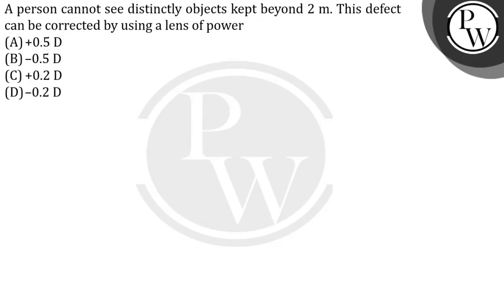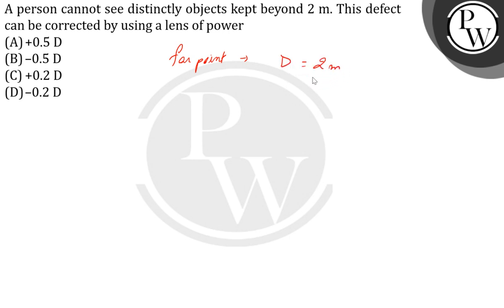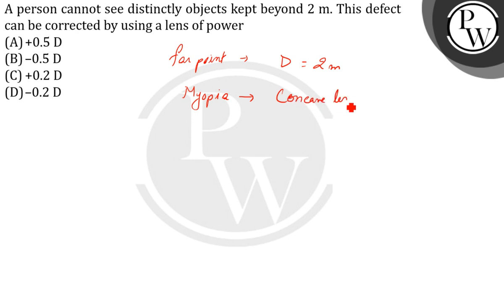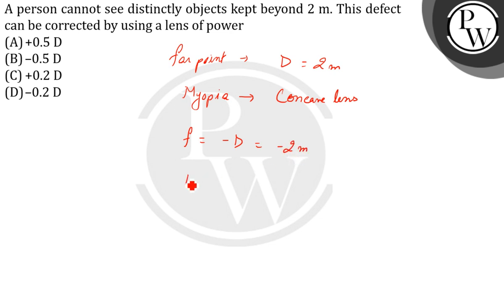A person cannot see distinctly objects kept beyond 2 m. This defect can be corrected by using a ....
A person cannot see distinctly objects kept beyond 2 m. This defect can be corrected by using a lens of power 📲PW App